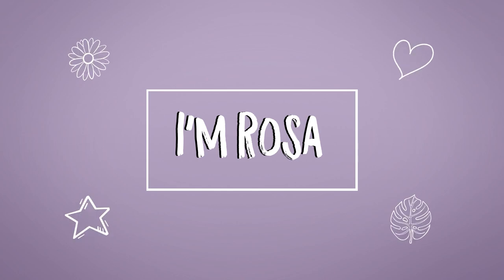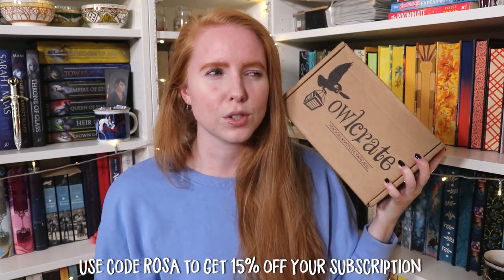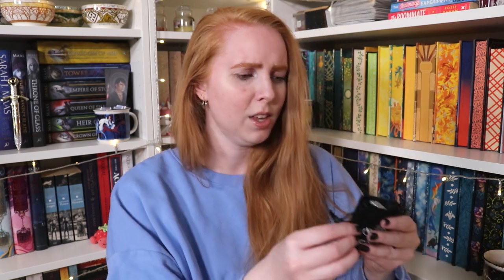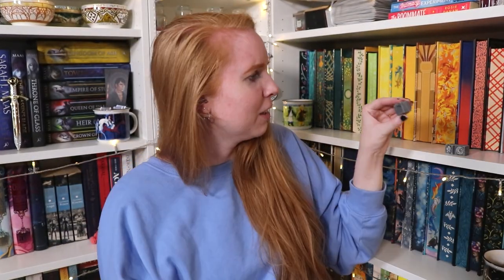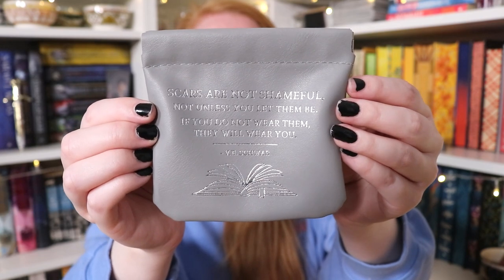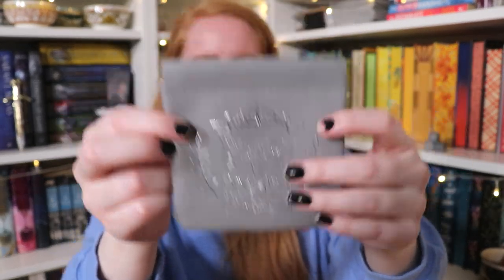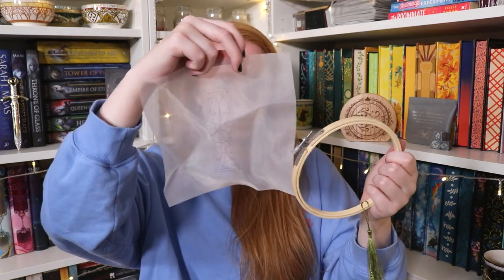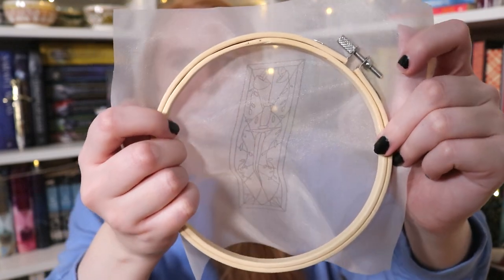Owlcrate bookish unboxing! 🖤 | April 2023 Relics & Ruins